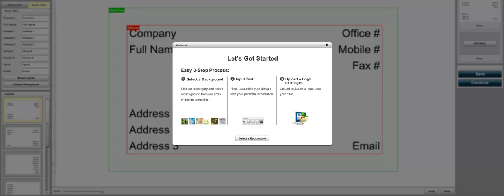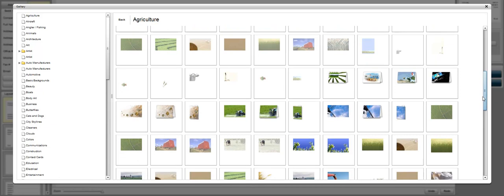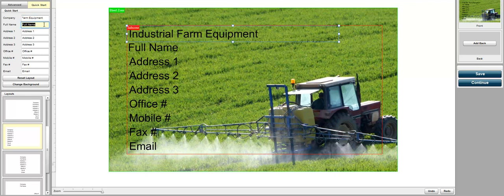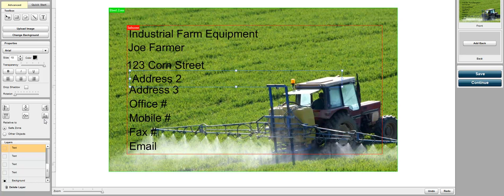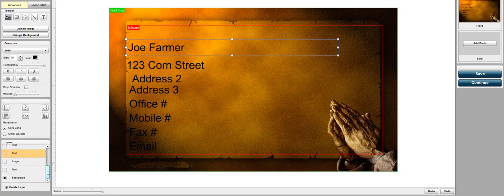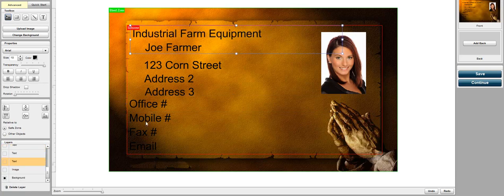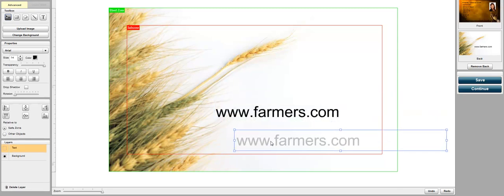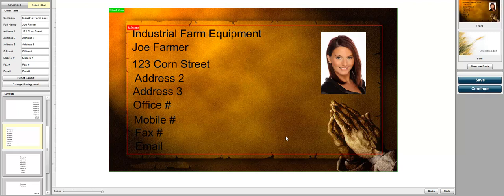Print Reseller Pro Interactive Oline Design Demo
interactive online design tool.  This video will show you the design process as well as how your clients can customize your design templates.